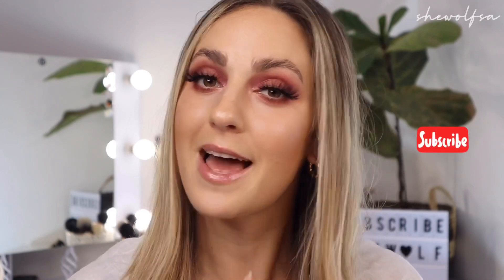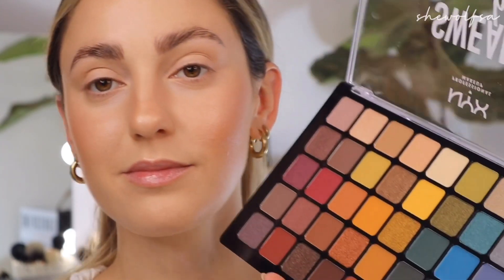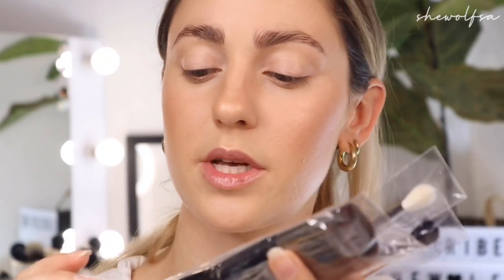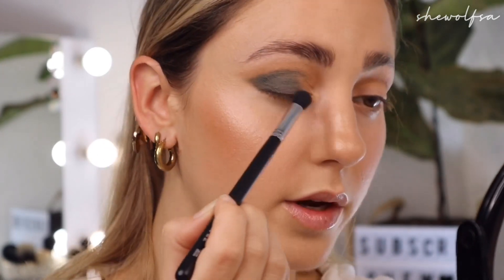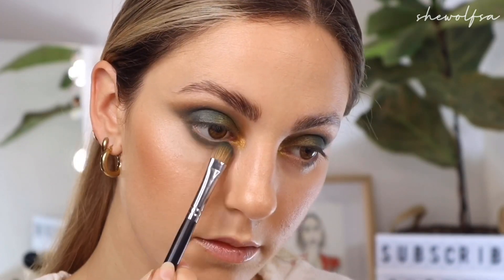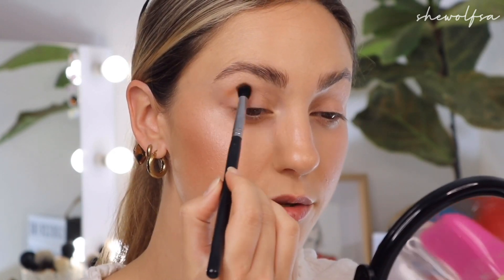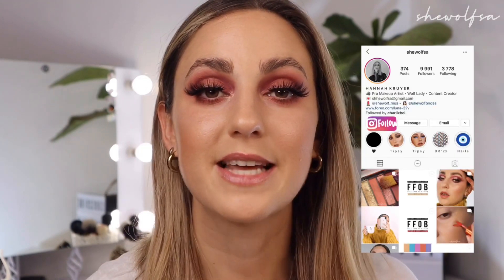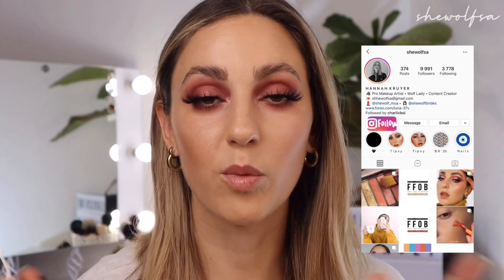3 LOOKS 1 PALETTE | NYX Swear By It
Hi there lovelies and welcome to my new series, 3 Looks 1 Palette. In this first episode, I used the NYX Swear By It Palette, to create three easy looks.

Makeup details:
Inglot AMC Foundation
LOV Cosmetics Glowrious Palette
MAC Extra Dimension Blush in Into The Pink
Catrice Little Black One Mascara
Pinky Goat Lashes in Arwa

For those that don't know me, my name is Hannah, aka SheWolf SA, and I am South African Makeup Artist and Beauty Blogger. I own three beautiful huskies, hence the name, and I am completely obsessed with all things beauty! My channel is still new, but I will be doing anything from makeup/hair tutorials, to reviews, first impressions and hauls, to travel vlogs and anything lifestyle related - so be sure to hit that subscribe button and come along on the journey with me, because I have a lot in store for you all!